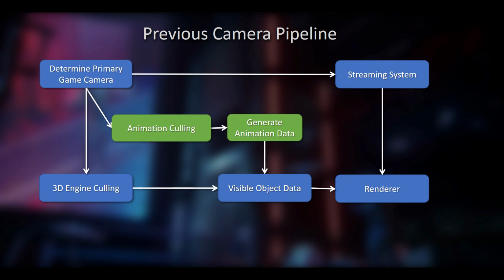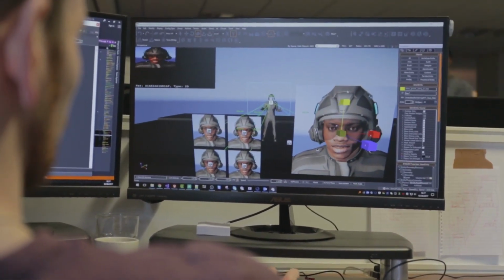Making of Star Citizen: Secondary Viewport Technology Explained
Star Citizens secondary viewport technology explained.
Making Of segment from Around the Verse.